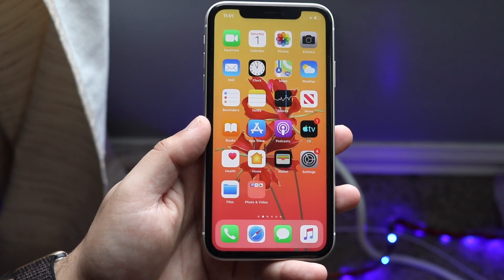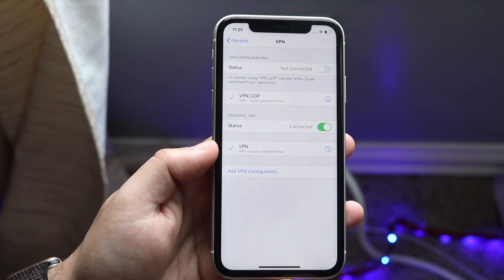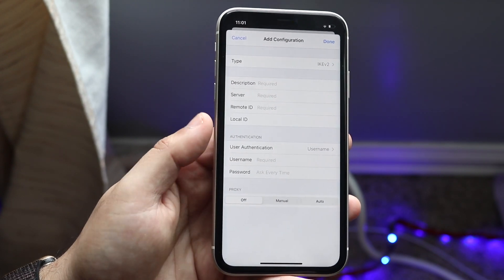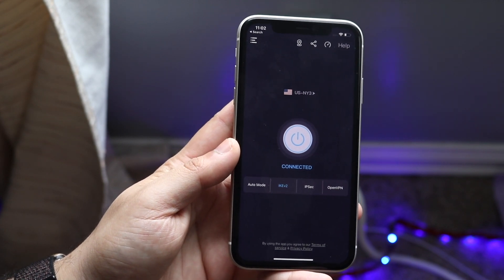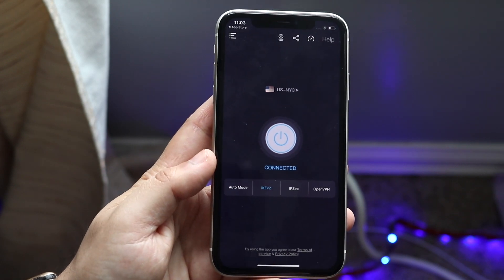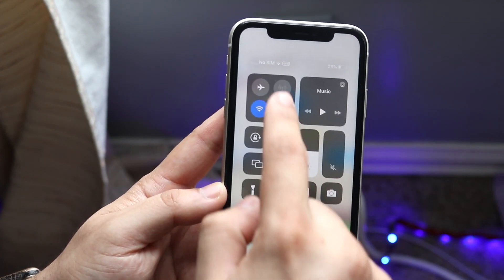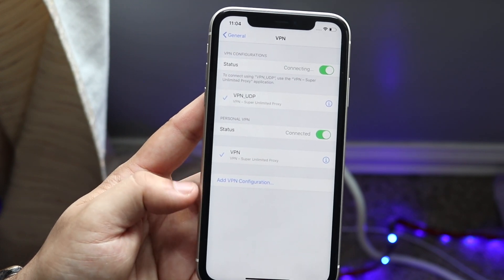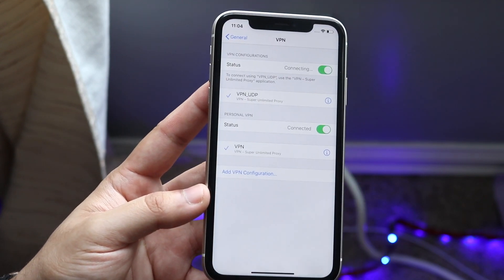How To Use VPN On iPhone! (2020)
Here Is exactly how to setup a vpn on iPhone!